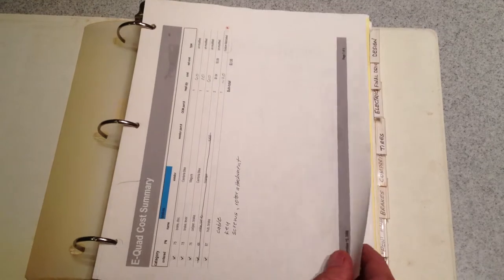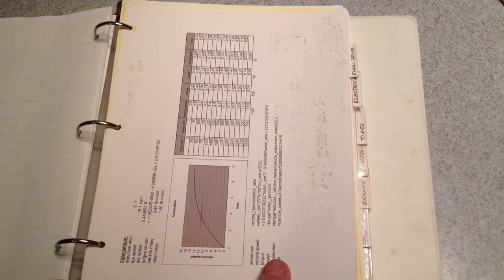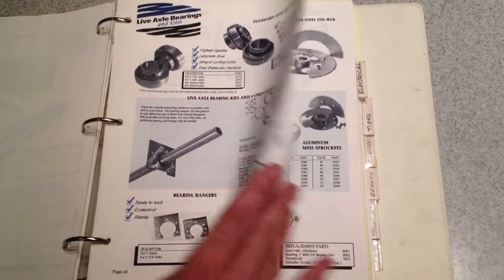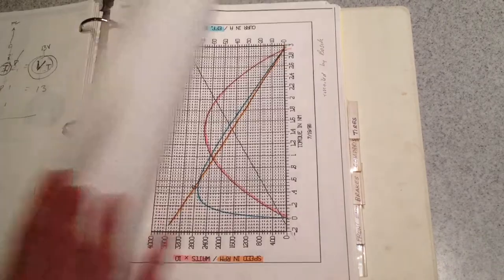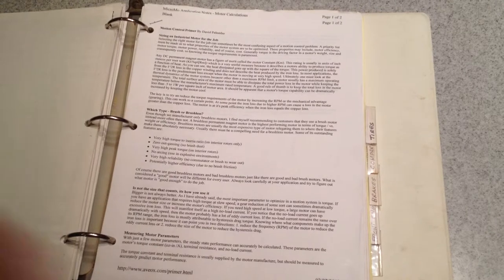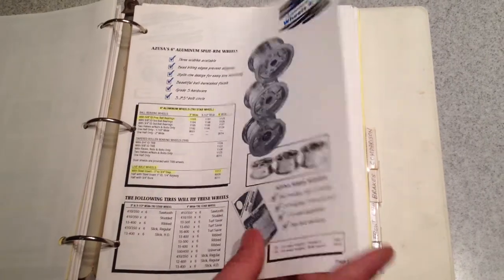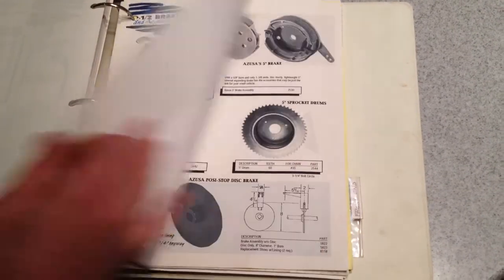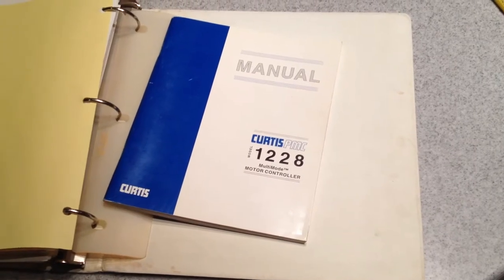e-Quad electric ATV project binder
VERRRY quick overview of the contents of this project.